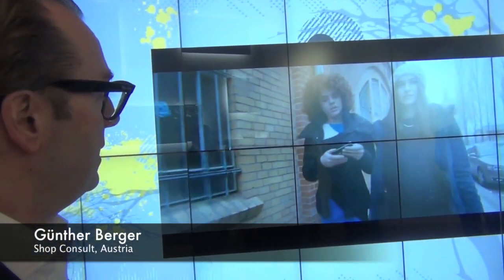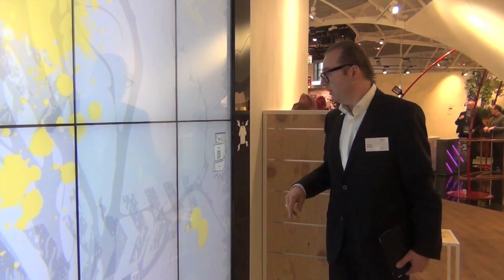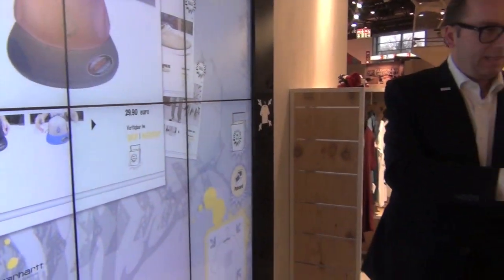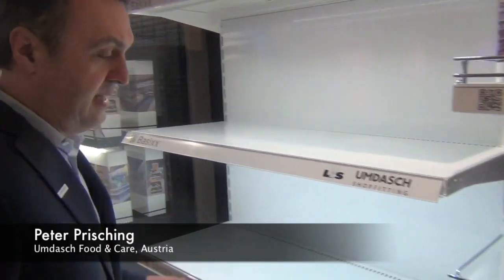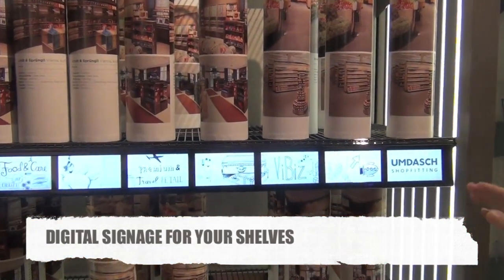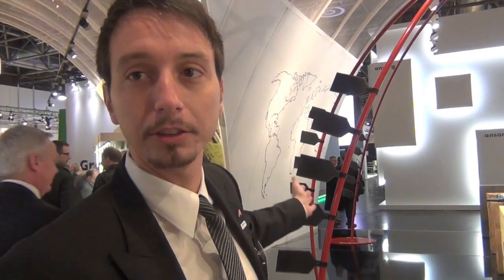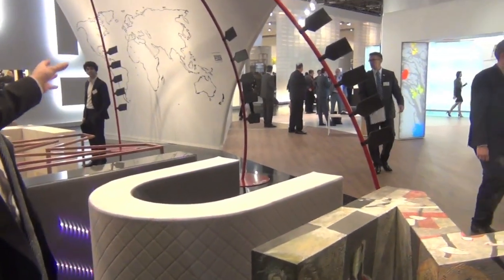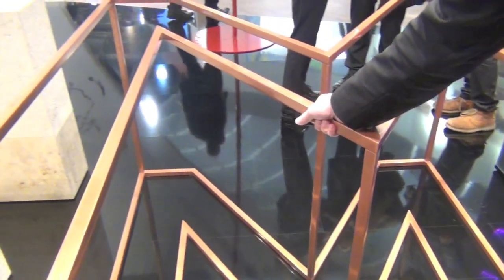Umdasch@Euroshop 2014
At Europe's largest retail fair, Euroshop 2014, Umdasch Shopfitting, the Austrian based European shop fitting leader, presented a variety of innovative ideas in its four company divisions Fashion & Lifestyle, Food & Care, Premium & Travel Retail, as well as ViBiz.